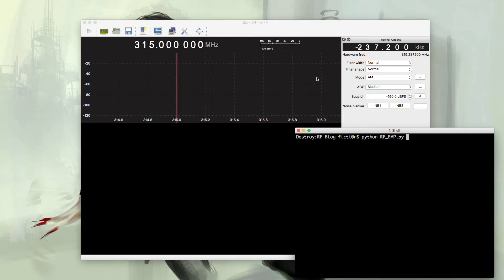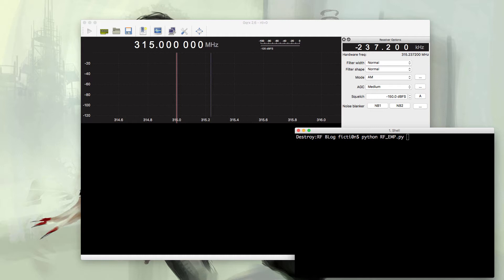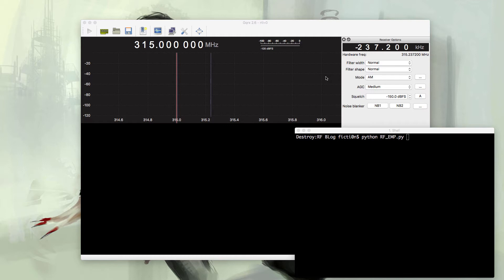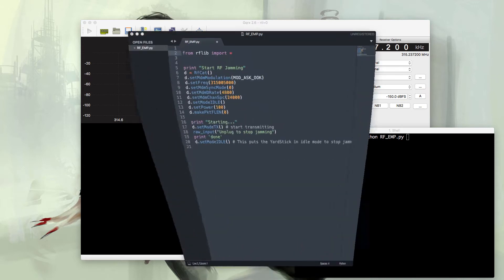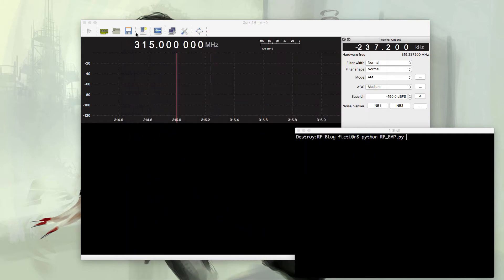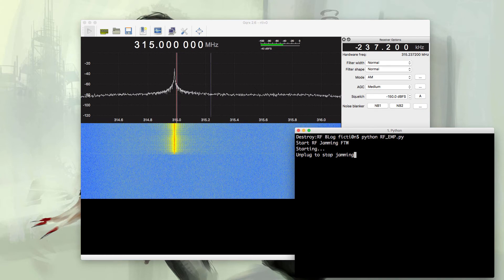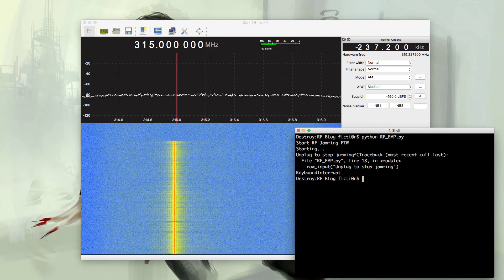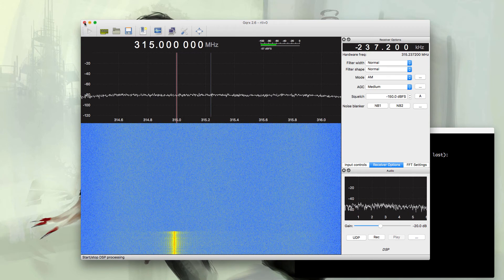RF Jamming Attacks For Disabling Devices - 0x04